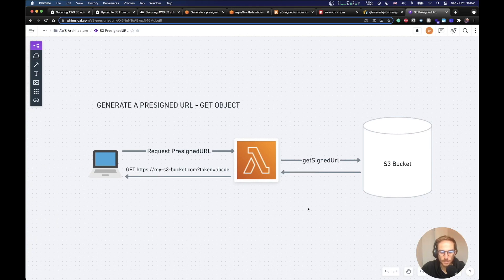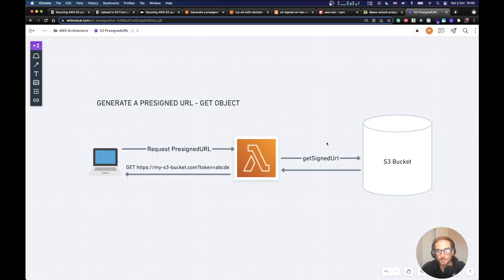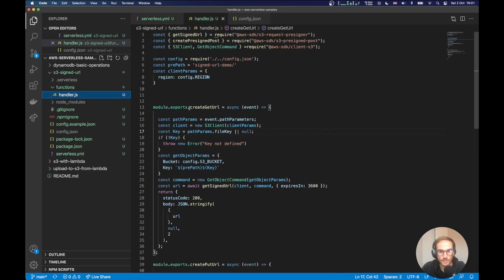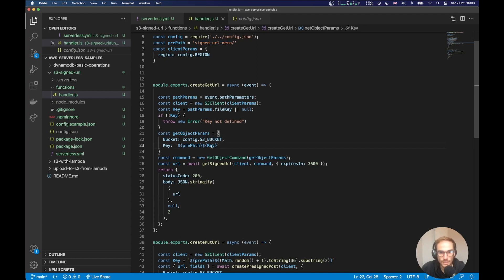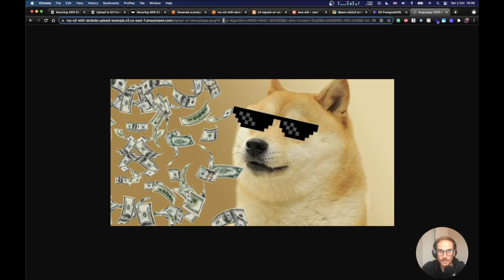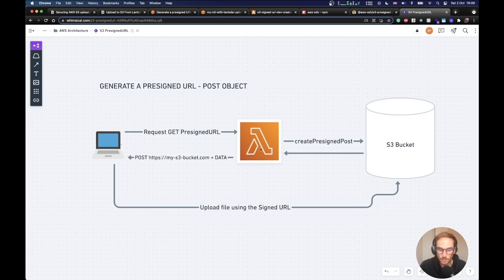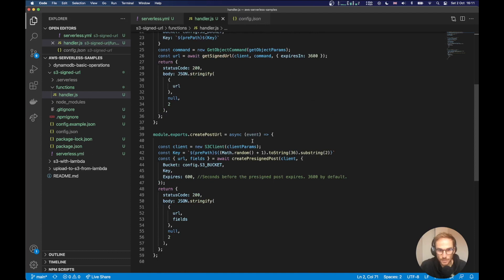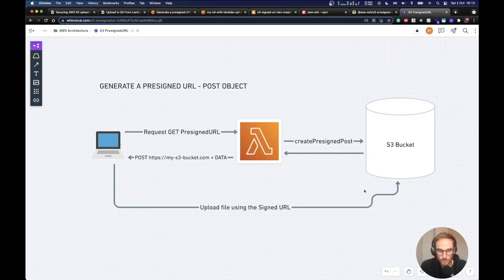Generate a Presigned URL in S3 and Lambda - NodeJS Tutorial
The best practice is to set all objects in S3 private. You can use IAM policy to provide a user with the appropriate permissions. In addition to this, you can also create a presigned URL - meaning users can interact with objects without the need for AWS credentials or IAM permissions.
Apresigned URL is a URL that you can provide to your users to grant temporary access to a specific S3 object. A pre-signed URL uses three parameters to limit access to the user: Bucket, Key and Expires.

During the tutorial, I show to create a resigned URL for a GetObject action and for a PutObject action. I use the @aws-sdk library, in particular

00:00 Introduction
00:25 SignedURL - Get Object
06:10 SignedURL - Post Object
09:56 Code Repository